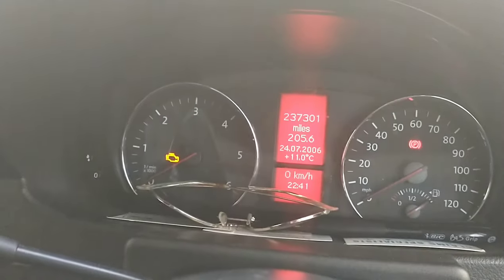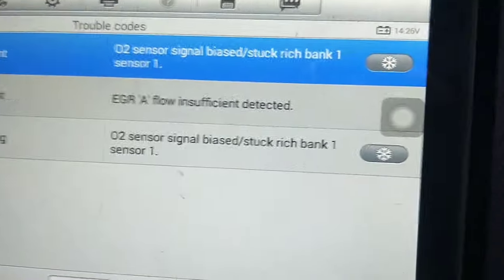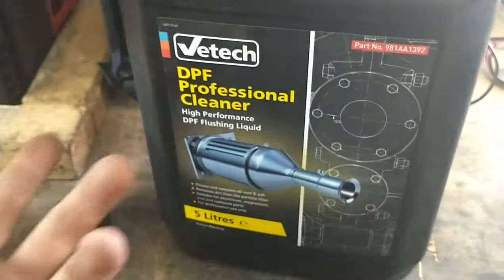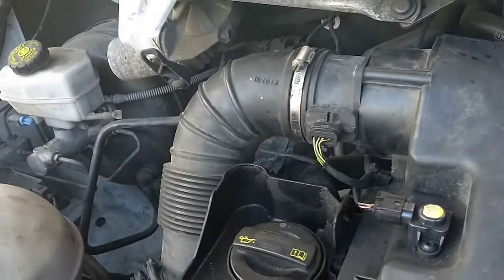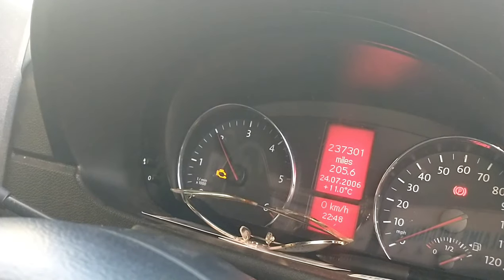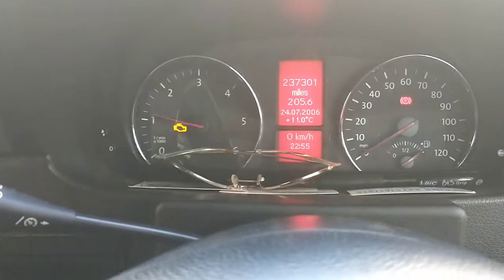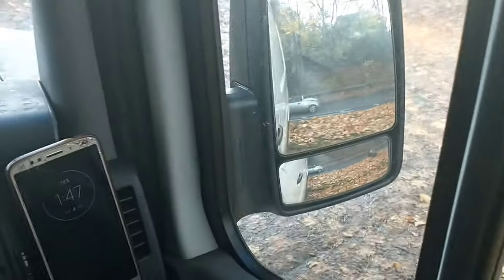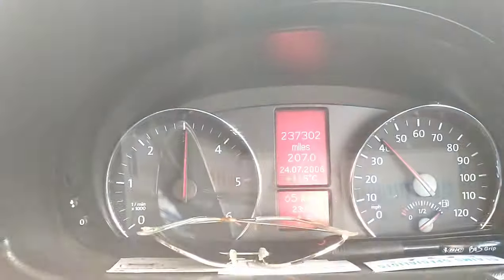How we clean EGR Valve, Intake Manifold & Turbo without removing!! using DPF Flushing cleaning fluid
Here we show you how to clean the EGR valve on our van using DPF flushing fluid to clean the soot particles.

This fluid is designed to soak the in the dpf but we are showing an alternative method we use.

we have experienced 100 percent success rate using this method with our vehicles.

spraying it through the inlet the fluid will Go through the entire engine intake system and reach the valves, EGR, Turbo, inlet manifold etc.

Vetech 5L DPF fluid is sold at GSF car parts or any parts alliance shop.

Wynn's 5L DPF flushing fluid is also suitable.

for stubborn vehicles you may need to repeat the process a few times. letting engine cool down before each process.

it's best to spray it as close as possible to the turbo inlet.
be aware of the risk of hydro locking the engine if not done correctly.

we are simply showing you how we do it. we are professionals. we accept no liability for any damages or losses as a result of you copying this procedure.